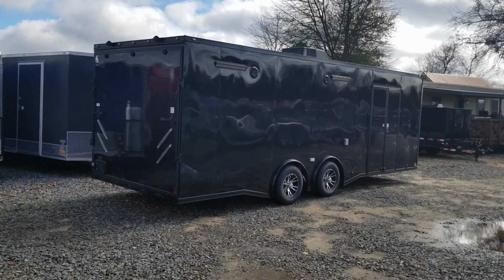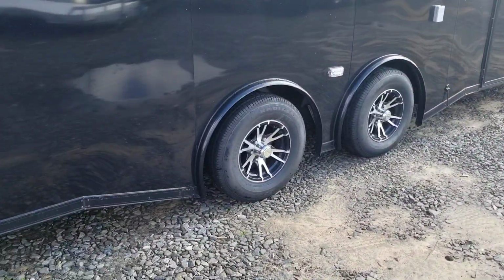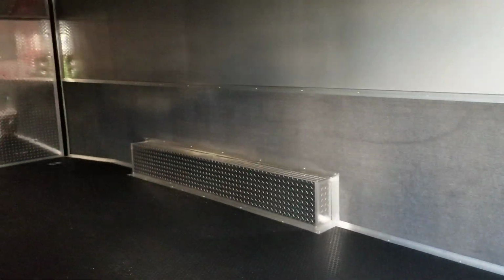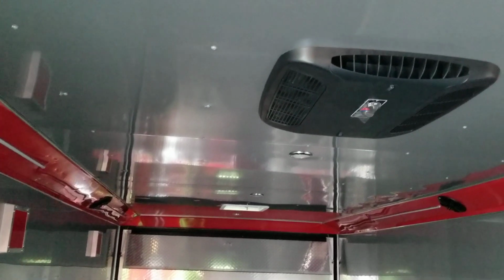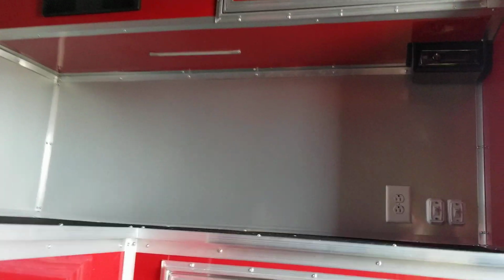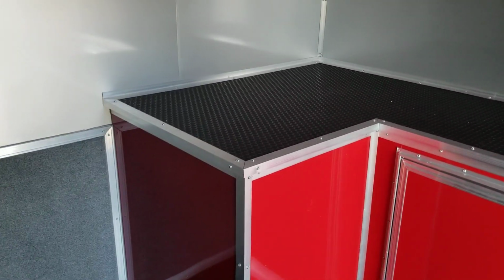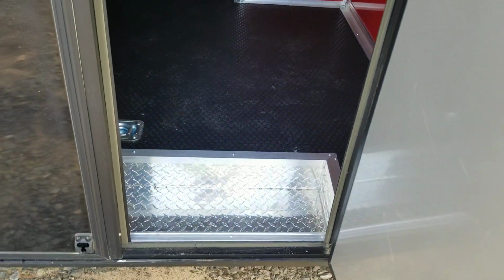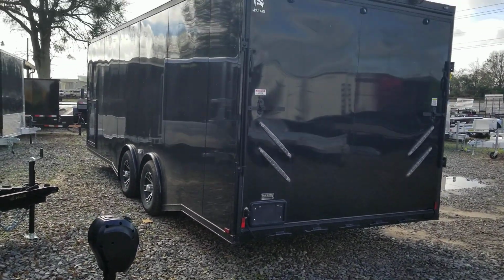Enclosed 8 x 24 race ready blackout walk around car hauler by best trailers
8.5 x 24 Spartan
race ready pkg

8.5 x 24 enclosed carhauler trailer
5200# torsion spread axles
225/75R 15 tires
6" extended tongue
7 ft inside height
rubber coin floor
silver aluminum walls
atp on ramp
50 amp electric pkg
exterior GFCI receipt
110v to 12v converter to charge battery and run lights
extra wide ramp door
spread axle pkg
screwless exterior
48" double side door
LEd strip lights and puck lights in ceiling
radio
inside and outside speakers
generator box
base and overhead cabinets with work light
1/2 closet with rod
tool box under closet
36" carpet on walls